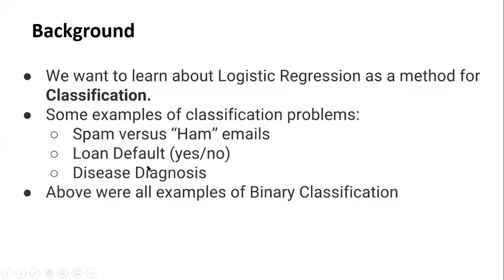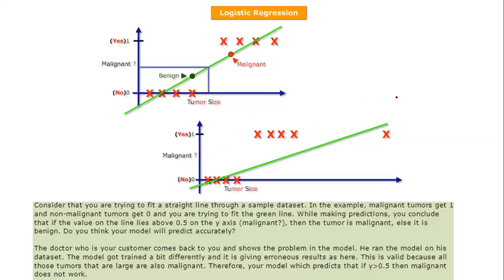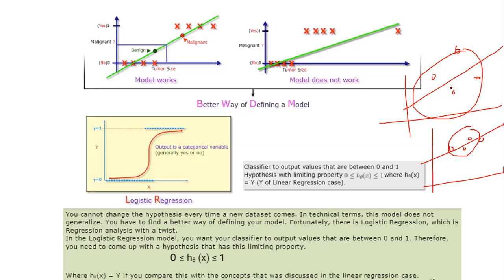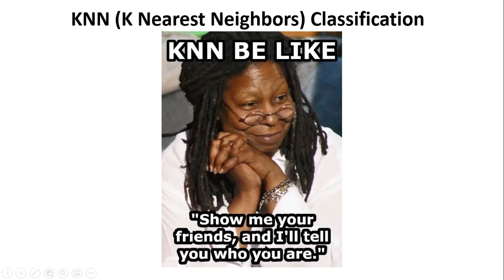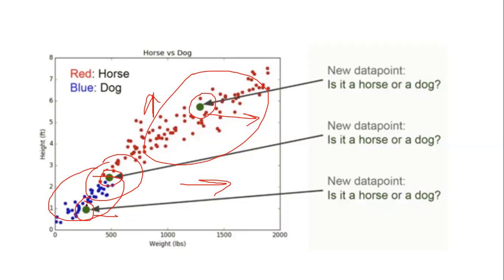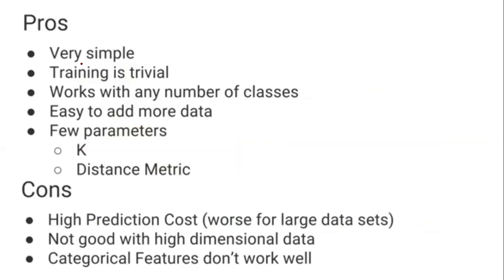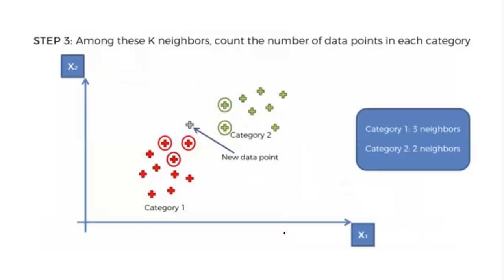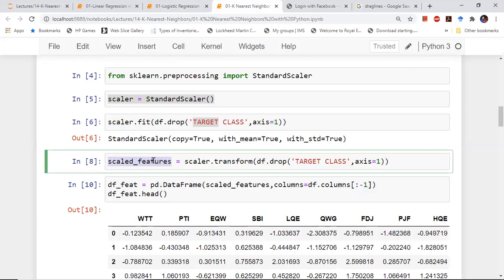Quick Review of Logistic Regression & Introduction to KNN - Part 1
Theory and Concepts of Logistic Regression and K Nearest Neighbours